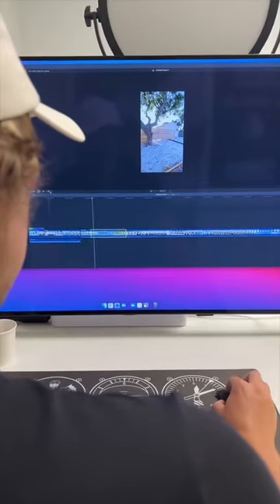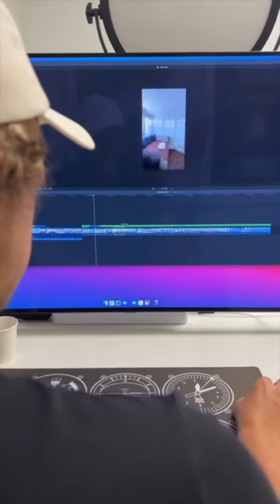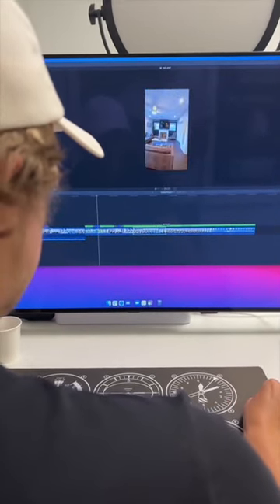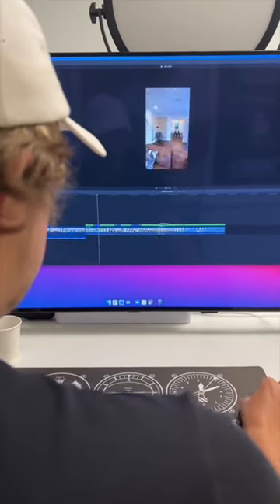How We Make $125 Reels For Realtors in 10 Minutes!